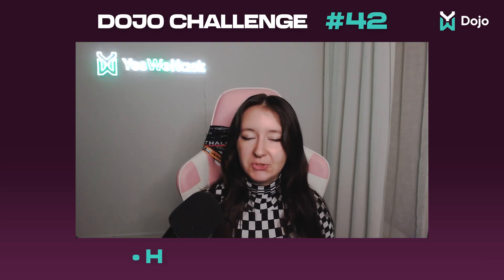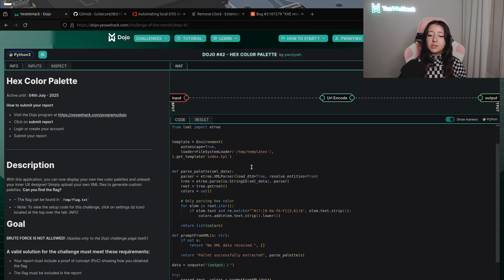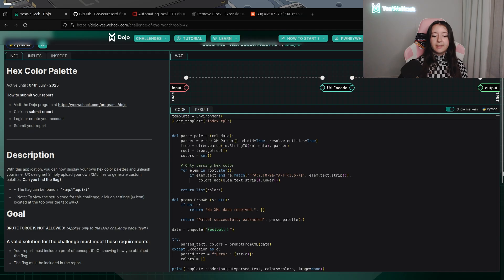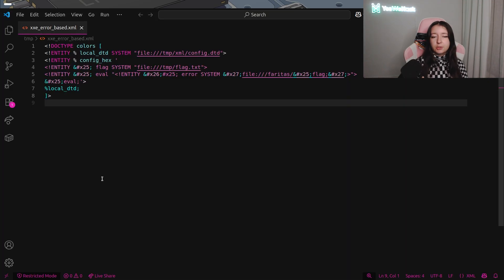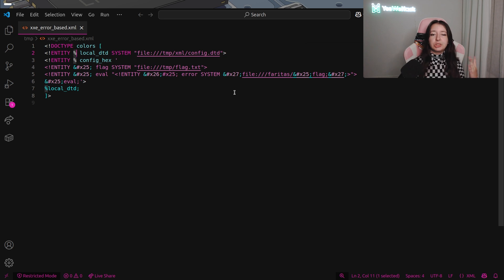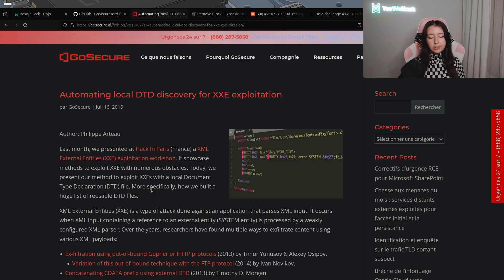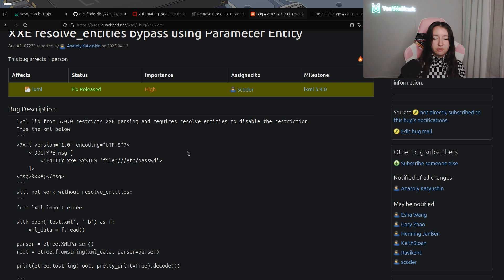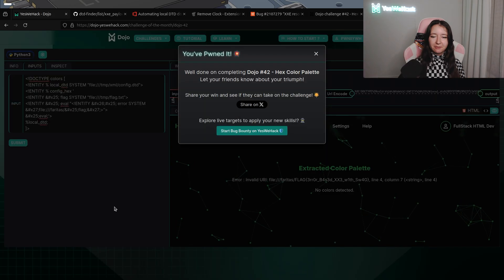Talkie Pwnii #7: Breaking lxml with Error-Based XXE and Local Entities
In Episode 7 of Talkie Pwnii, Pwnii analyzes YesWeHack’s Dojo Challenge #43: Hex Color Palette.

This episode shows how an XXE vulnerability in a Python web app using lxml can be used to read local files.
By exploiting parameter entities in a local DTD with a crafted XML payload, the challenge demonstrates an error-based XXE technique to exfiltrate sensitive data.

Got an idea for a future episode or want to create your own Dojo challenge?